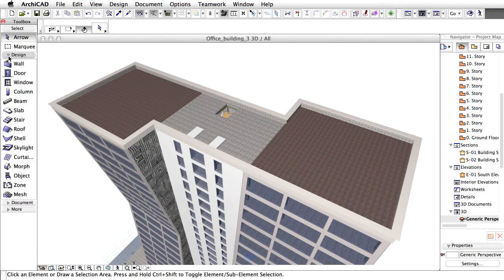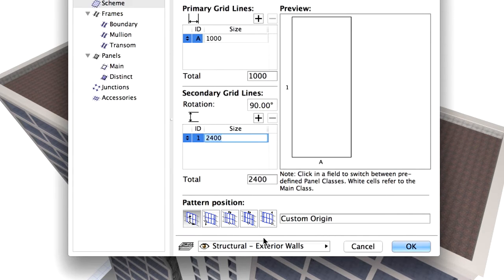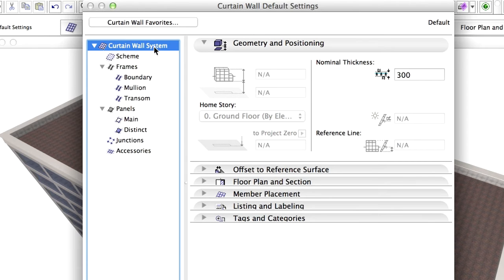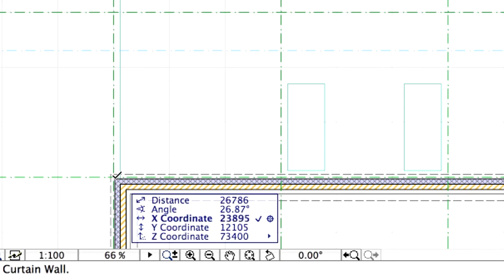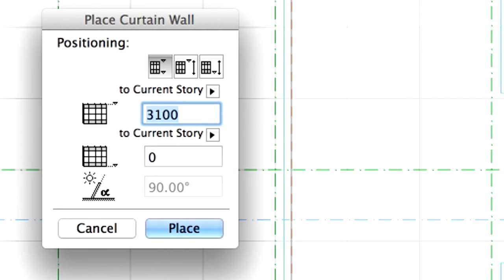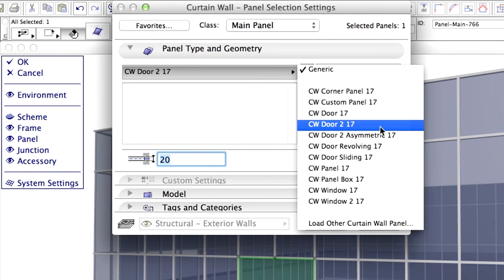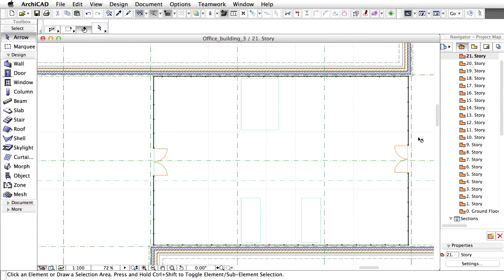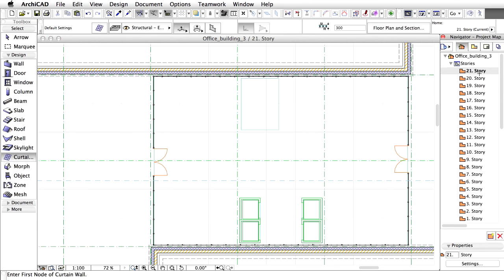ArchiCAD Training Series Vol. 4: Creating a Shell - Curtain Wall